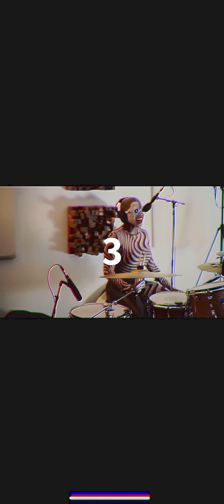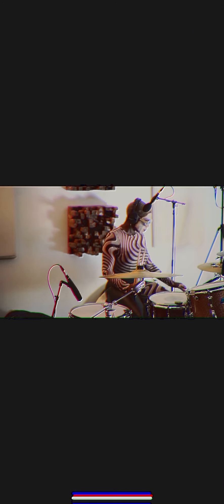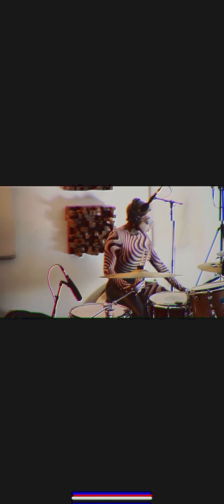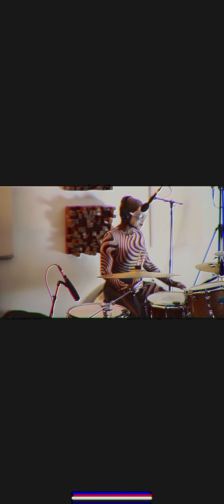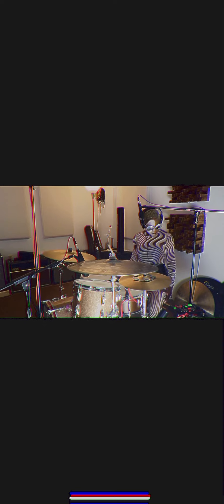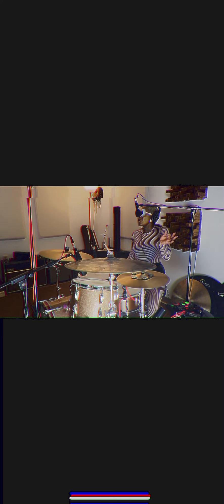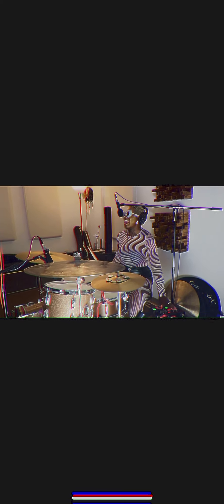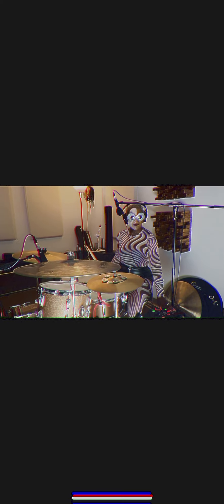DANCE WITH ME (STOUT) loop/ drum performance